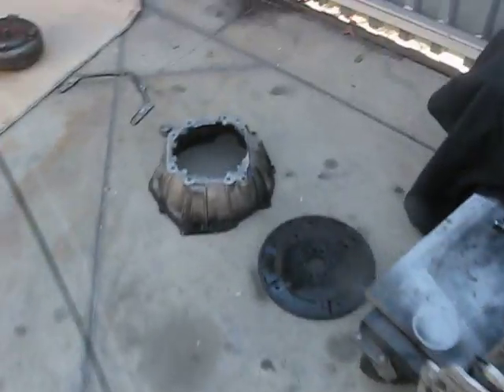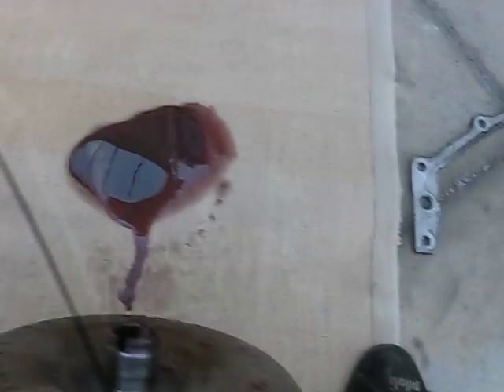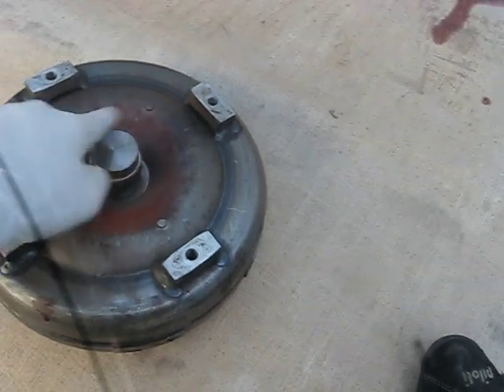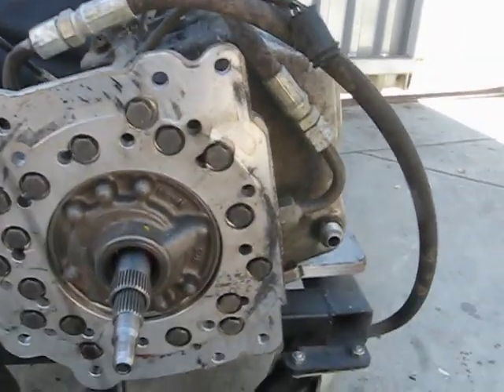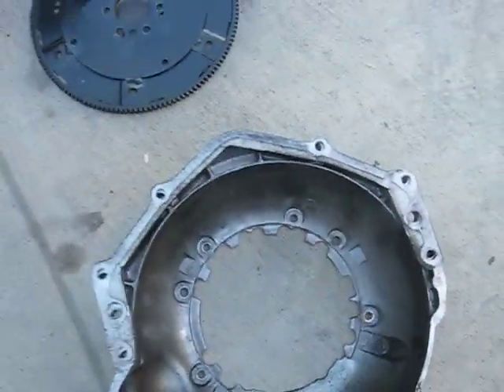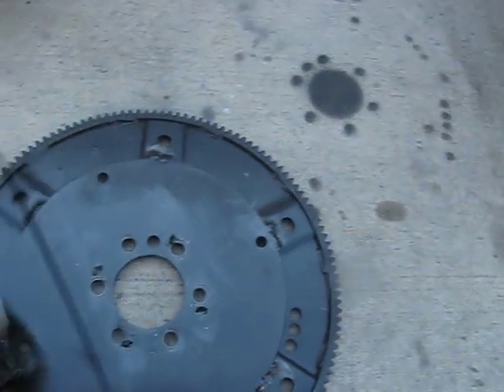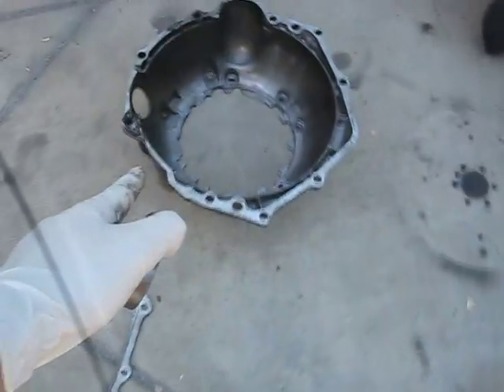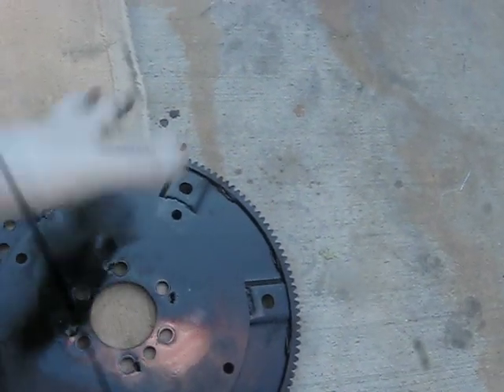LAND ROVER, DIESEL CONVERSION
this video will help build your own adapter plate, if you are thinking of converting your land rover to 6.2 or 6.5 td  motor.